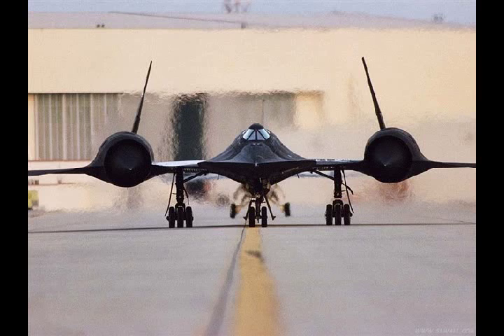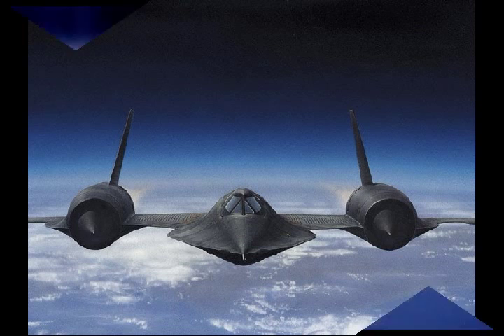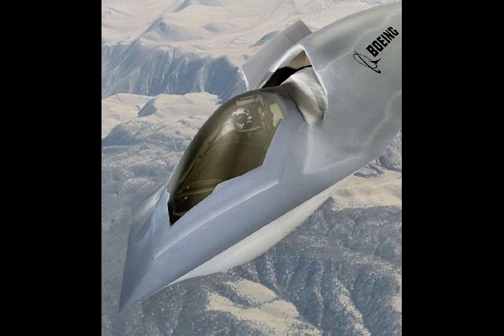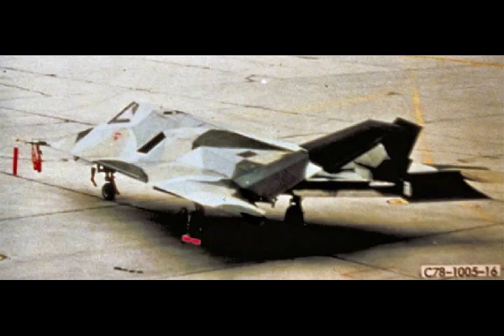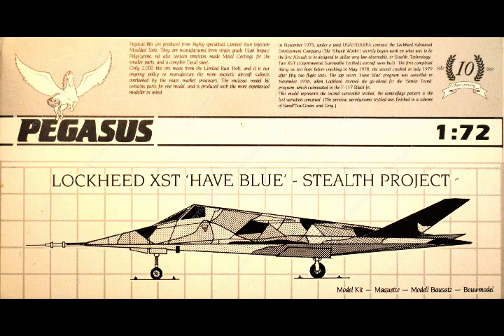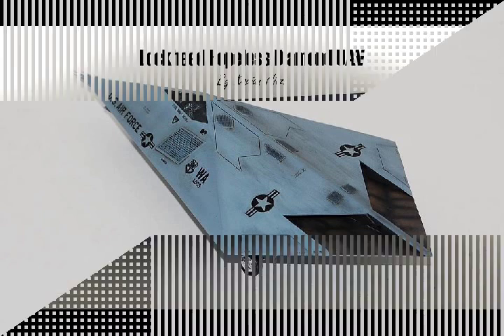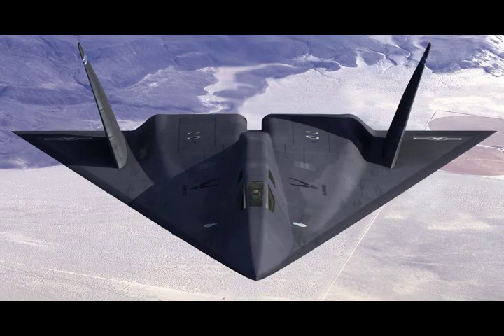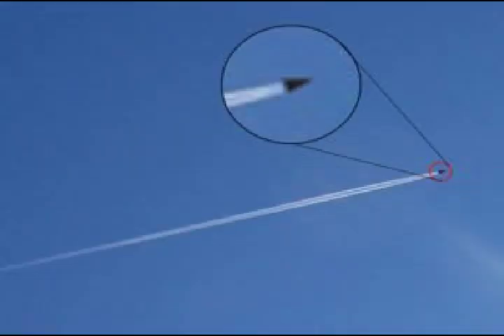USA's Top-5 Secret Military Aircraft Projects in US Air Force History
Please Support As and Give me a Feed Back to Improve. Defense News All In One check out this blog USA’s Top-5 Secret Military Aircraft Projects in US Air Force History.
5.)SR-71 Blackbird, 4.)Boeing Bird of Prey Project, 3.)Lockheed Have Blue project, 2.)Lockheed Hopeless Diamond, and 1.) SR-91 Aurora.